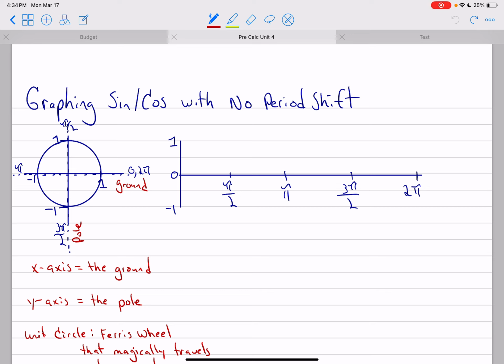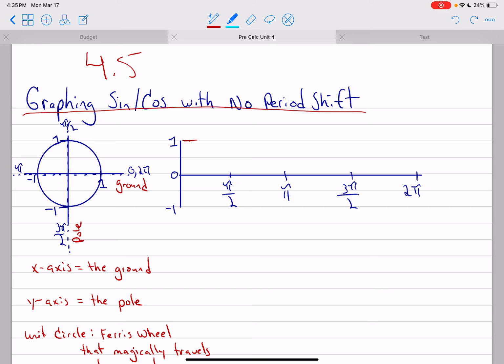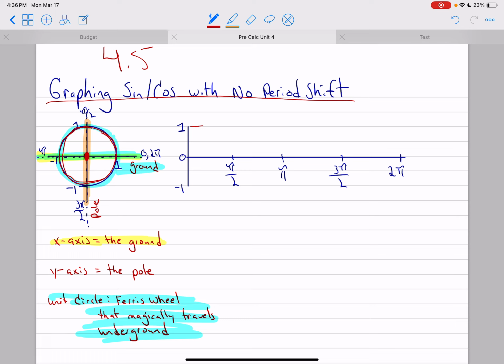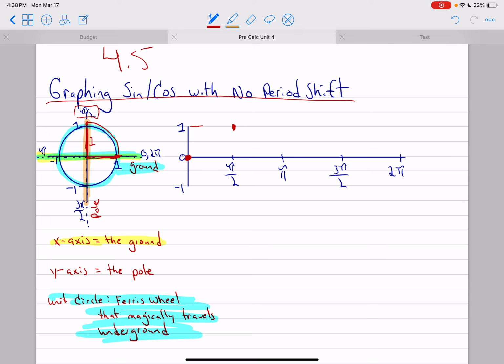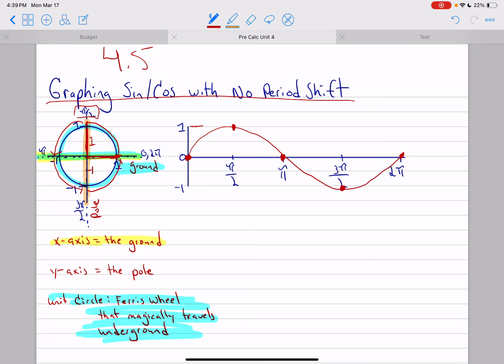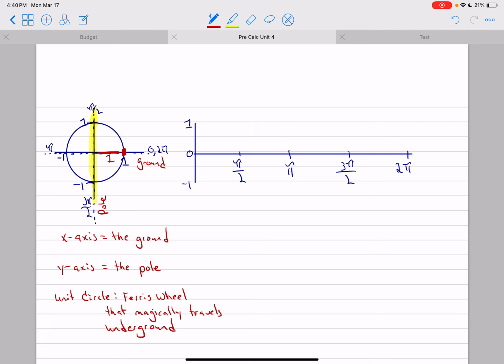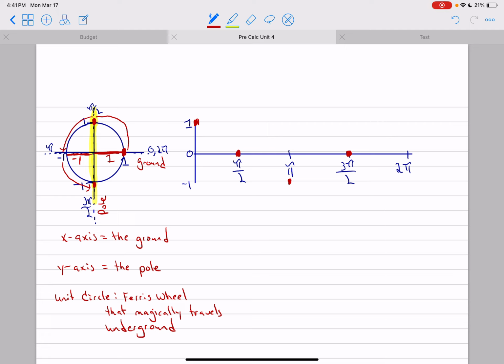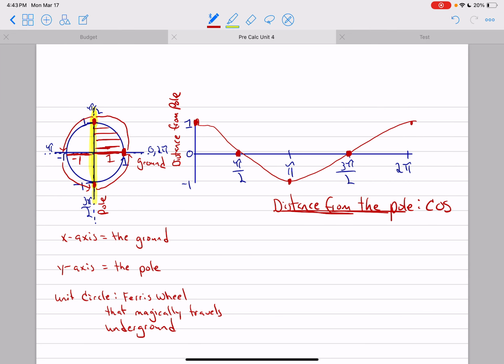4.5 Graph of Sin and Cos intro